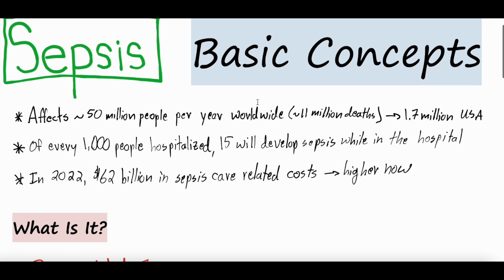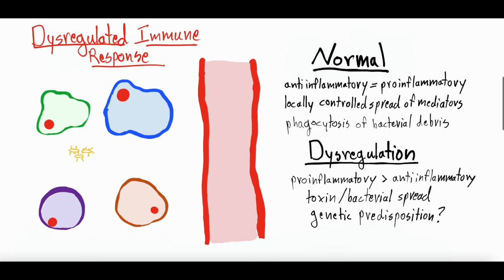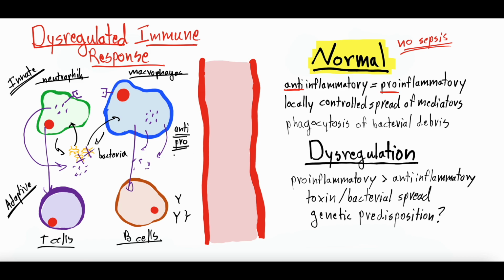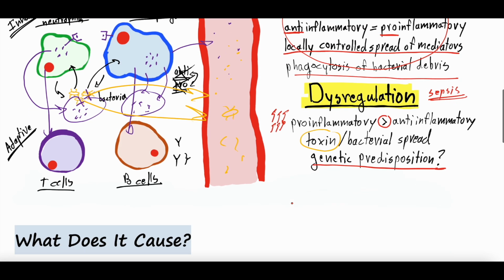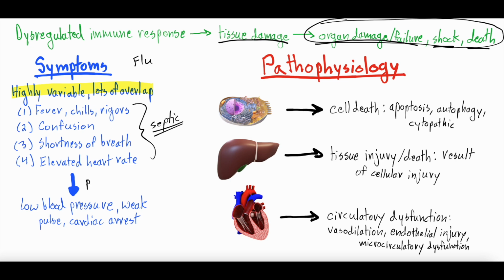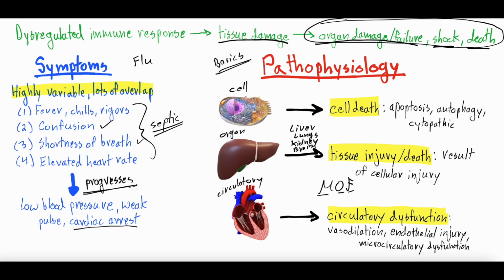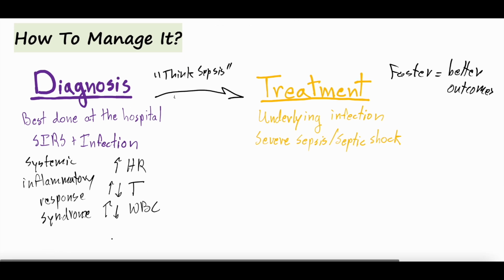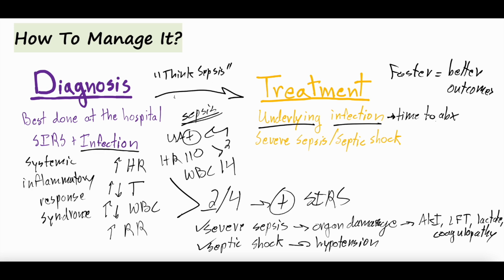Sepsis Basics - What Is It, What Does It Cause, And How To Manage It | Clinical Medicine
Sepsis affects millions and millions of people with a high mortality rate. Most people have had sepsis or know someone who has been septic. We see it every single day caring for patients in the hospital. In this video, we dive into the basics of sepsis with the goal to finally understand this complex condition!

0:00 - 1:16 - Introduction
1:17 - 3:07 - Epidemiology of Sepsis
3:08 - 9:30 - What is it? Immune Response, Immune Dysregulation, Innate Immune Response, Adaptive Immune Response, Immune Response in Sepsis
9:31 - 12:49 - Symptoms of Sepsis
12:50 - 16:30 - Pathophysiology, Cellular Injury, Tissue Injury, Organ Failure, and Circulatory Dysfunction
16:31 - 20:48 - Diagnosis, SIRS, Sepsis, Severe Sepsis, Septic Shock
20:49 - 23:11 - Treatment Strategies